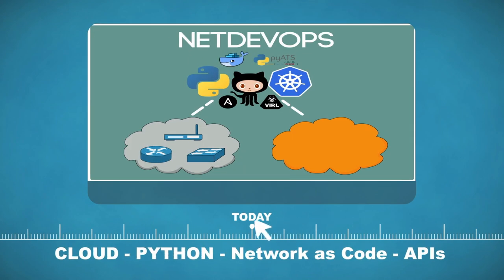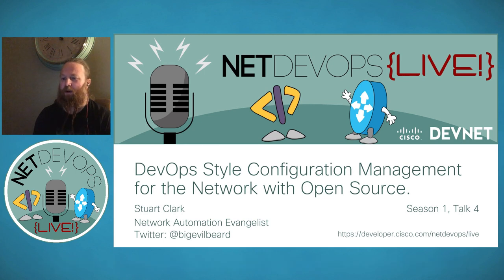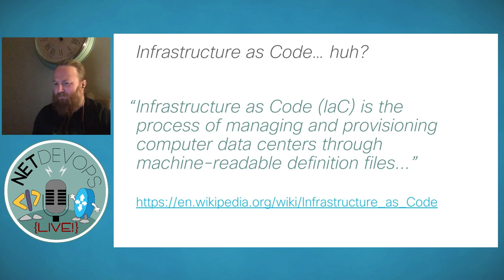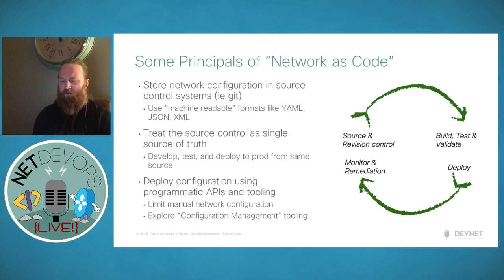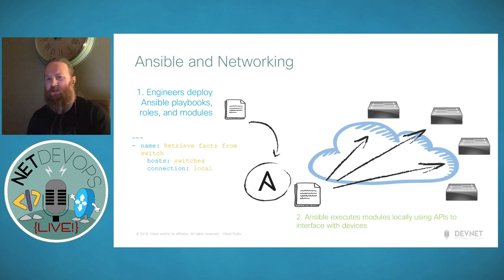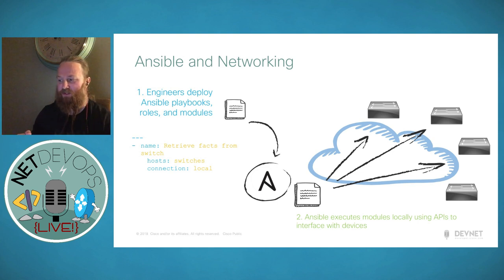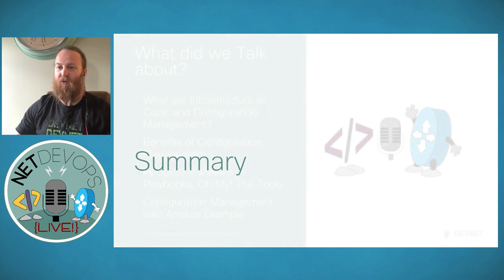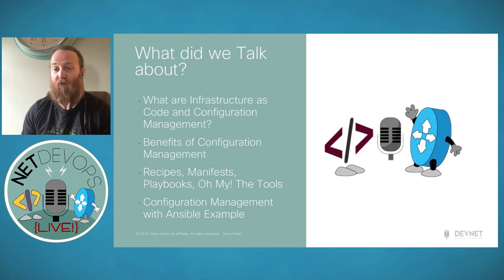DevOps style configuration management for the network with Open Source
Season 1, Talk 4 of NetDevOps Live! Stuart Clark provides an introduction and overview of the open source configuration management tools for networking.  The similarities and differences of Ansible, Puppet, Chef, and SaltStack are explored, and a demo (including live troubleshooting) is given.

- Introduction
- What are Infrastructure as Code and Configuration Management 1:46
  - Principals of Network as Code 2:40
- Benefits of Configuration Management 7:45
- Recipes, Manifests, Playbooks, Oh My! The Tools 11:49
  - Why Ansible for the Network? 16:34
- Configuration Management Demo with Ansible 17:50
  - Topology and Network Description 18:38
  - Kicking off the Ansible Playbook 20:15
  - Exploration of Playbook, Roles, Inventory, and Variables 22:29
  - Live Troubleshooting Section :-) 27:13
  - Idempotency Discussion 27:13
  - Look at Final Network State 32:44
- Summary 41:08
  - Webinar Resources 41:55
  - Code Exchange Challenge 42:58
  - Contact Info 44:09

Episode Description:
Configuration management is not just about backing up configs into source control. Many enterprises are leveraging Open Source tools like Ansible, Salt, Chef or Puppet to manage the configurations across their servers and application systems, and looking to extend the use into the network. The goal is to interact with network devices via abstraction and automated framework and avoid the pitfalls of "Finger Defined Networking."

Scripts are a great first step to automation, but they require maintenance and strong programming skills. Configuration Management tools like Ansible are powerful automation and orchestration frameworks maintained by the Open Source community. With them you provide the configuration "intent" in a simple and consistent fashion, and the details of implementation are handled by the tooling. In this session we will explore how the same tools system admins are using to manage servers, cloud and applications can be leveraged in the network to foster a DevOps culture across silos in the organization.